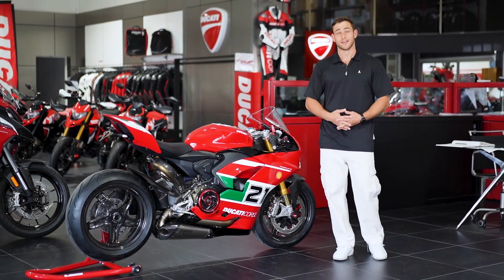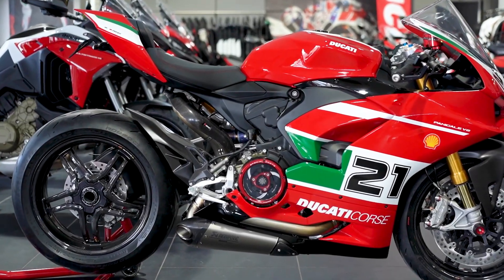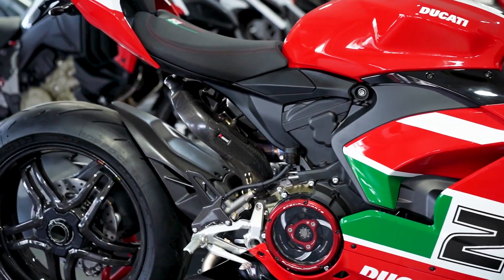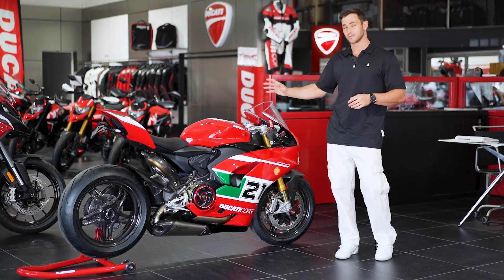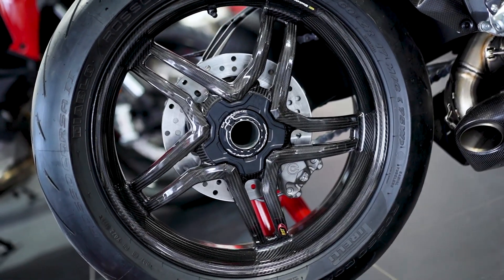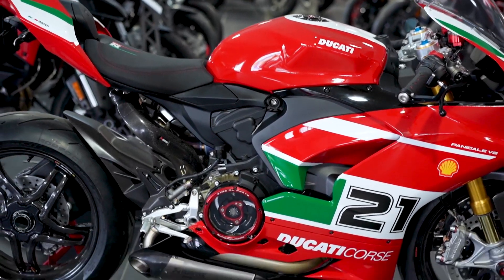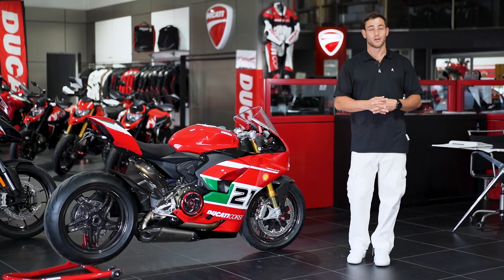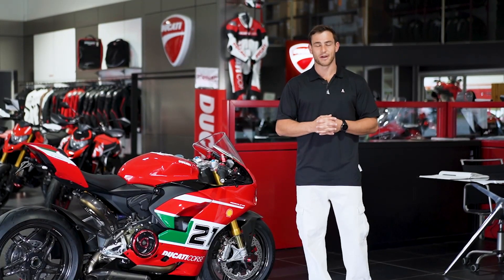Commercial advertisement video1